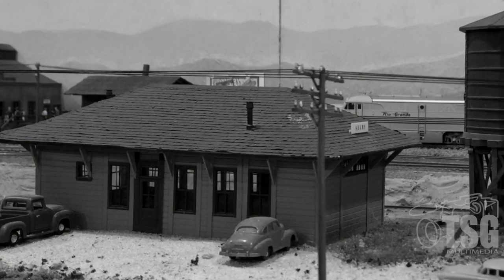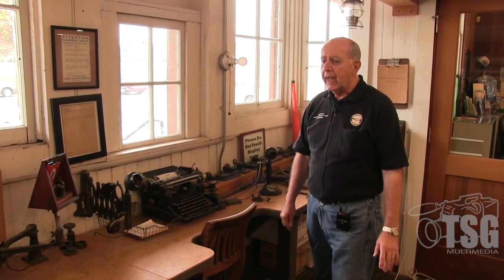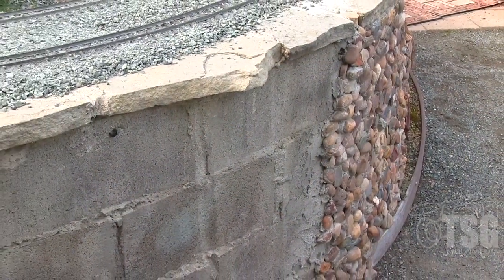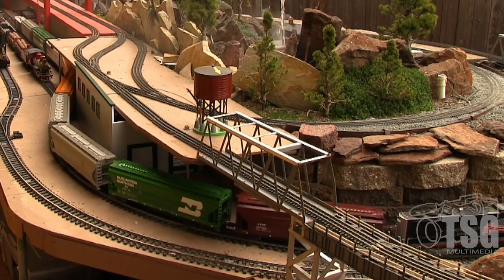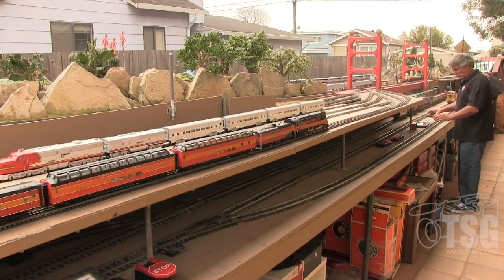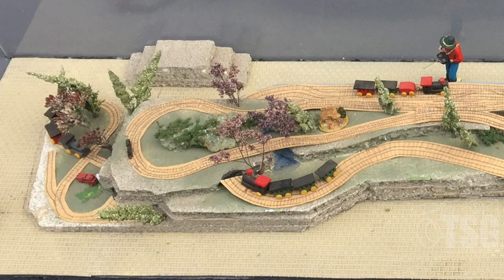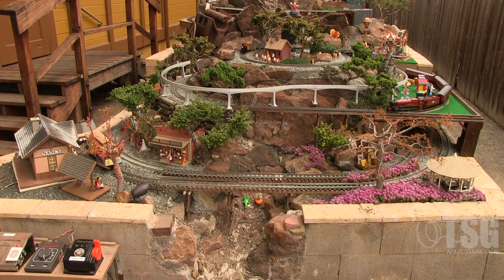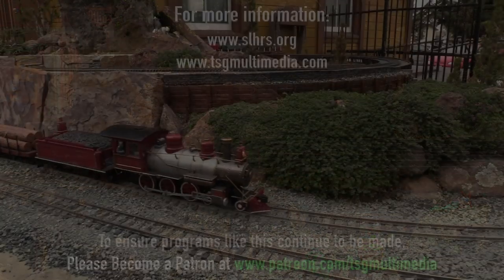San Leandro Historical Railway Society G & O Scale Garden Railroad Layout Tour SLHRS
This is part of TSG Multimedia's Layout Tour Remaster series. In this series, I have taken previously published layout tours and re-processed them with better color correction, better thumbnails, better stills, improved sound, much better music, and in some cases, scenes that have never been seen before!

The San Leandro Historical Railway Society maintains and preserves the historic San Leandro Southern Pacific Depot in San Leandro, CA at Thrasher Park.

In addition to their mission of historical preservation, the group also participates in community outreach on behalf of Operation Lifesaver, the railroad safety organization.

In the back yard of the historic depot, resides a railroad layout that is the only one of its kind to our knowledge - a garden layout that has both G and O Scale layouts as well as a children's area designed specifically so that kids can operate real trains.

Join us for a look at this unique layout!